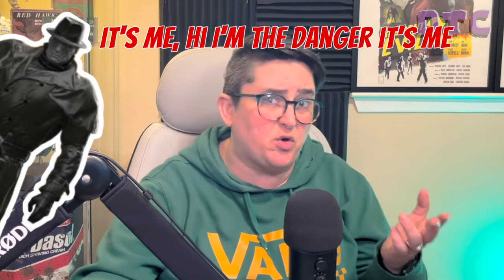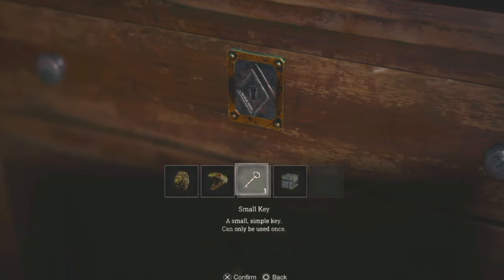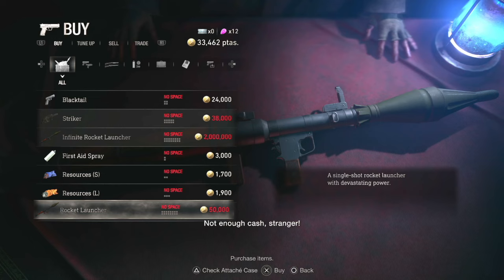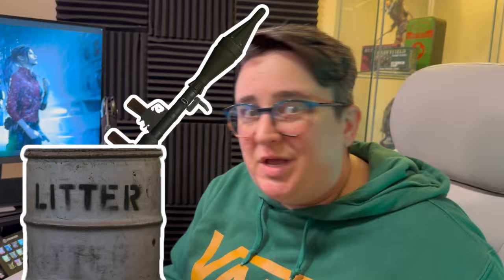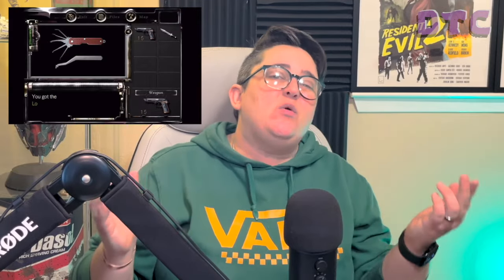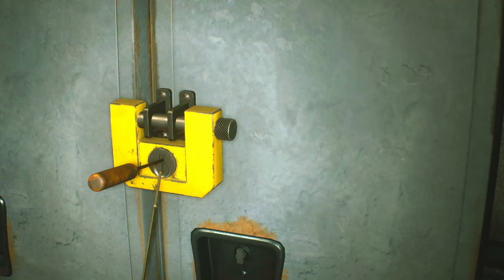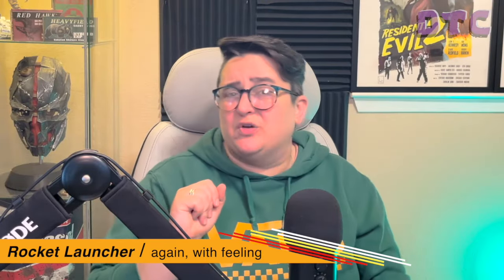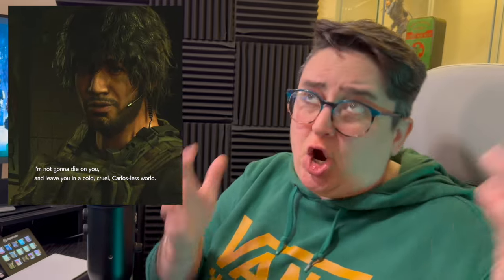4 Items You Only Got to Use Once in Resident Evil Games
Resident Evil games aren’t easy, ammo is in short supply and we can’t even catch a break with certain items which upon finding, we only got to use 1x.

⌚️Timestamps:
0:00: Intro
0:32: Small keys from Resident Evil 4 Remake.
0:58: Rocket launcher from Resident Evil 4 Remake.
2:11: Lock picks from Resident Evil 7 and Village.
2:46: Bolt cutters from Resident Evil Village.
3:06: BONUS- Carlos Oliviera’s rocket launcher in Resident Evil 3 Remake.
3:45: Outro